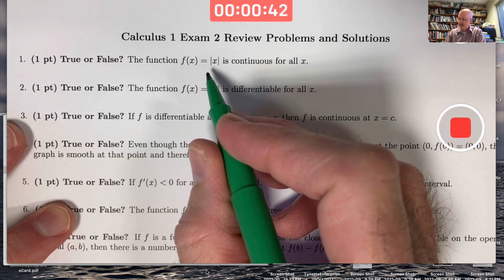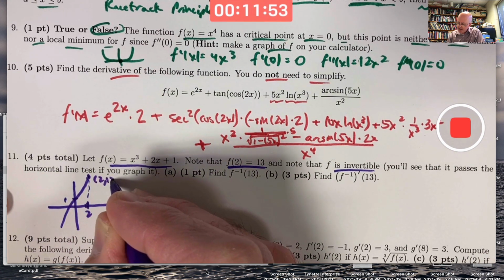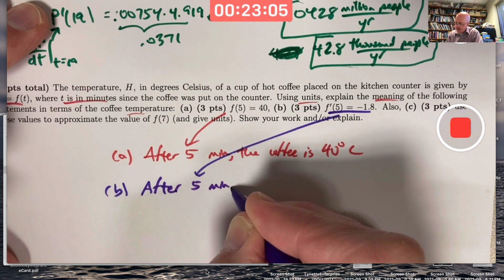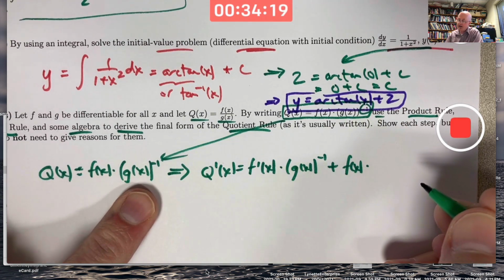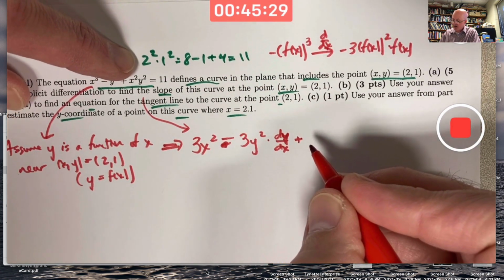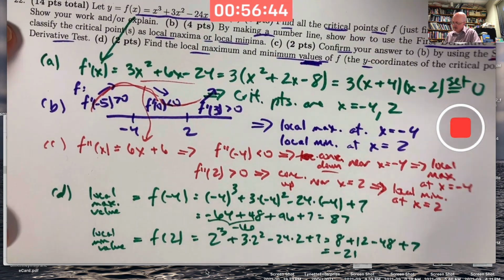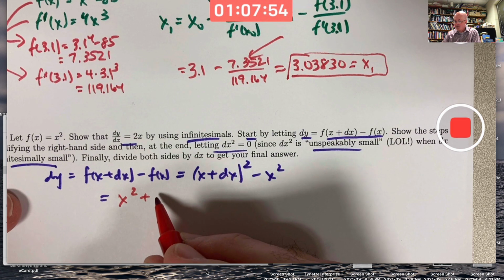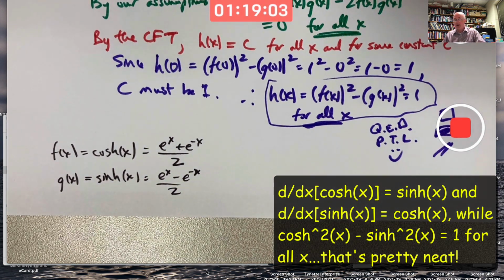Calculus 1 Exam 2 Review Problems and Solutions (including Implicit Differentiation)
Calculus Exam Review Problem Types: 1) Differentiability & Linear Approximation, 2) Derivative Rules & Implicit Differentiation, 3) Derivatives of Elementary Functions, 4) Physics & Optimization, 5) Mean Value Theorem. Infinite Powers

The derivative rules include the Product Rule, Quotient Rule, and Chain Rule. Elementary functions include power, polynomial, exponential, logarithms, trigonometric, inverse trigonometric (arcsine, arctangent), and general inverse functions. Simple indefinite integrals are also done. The topics related to the Mean Value Theorem are: the Racetrack Principle, Increasing Function Theorem, Decreasing Function Theorem, and Constant Function Theorem. For a cubic function, critical points are found and classified as local maximum points or local minimum points with the First Derivative Test and the Second Derivative Test.

(0:00) Types of problems
(0:29) Continuity, differentiability, the Mean Value Theorem, and related concepts.
(7:28) Find a complicated derivative (differentiation problem with product rule, quotient rule, and chain rule).
(11:02) Derivative of an inverse function
(14:25) Abstract Product Rule and Chain Rule
(17:52) Population rate of change interpretation of a derivative
(21:58) Cooling coffee rate of change interpretation of a derivative
(25:14) Physics free fall problem (find the maximum height)
(29:26) Basic antiderivatives (indefinite integrals, including a differential equation initial value problem for the third problem)
(32:59) Derive the Quotient Rule using the Product Rule and Chain Rule
(35:42) Find and interpret a partial derivative (for the period of a mass on a spring in terms of the mass m and spring stiffness constant k). Also do a linear approximation.
(42:09) Implicit differentiation problem (find the derivative of an implicitly defined function)
(49:24) Find the local extrema of a cubic function (optimization using critical points, the First Derivative Test, and Second Derivative Test)
(56:59) Linear approximation (local linearization) to approximate a fourth root
(1:02:10) Newton's Method to approximate a fourth root
(1:06:06) Use infinitesimals to derive the derivative of x^2 (use the differential dx)
(1:08:24) Inequality proof using the Racetrack Principle
(1:13:54) Prove a function is constant with the Constant Function Theorem